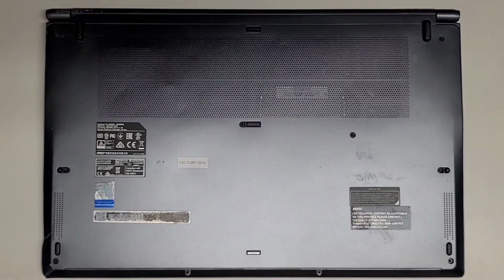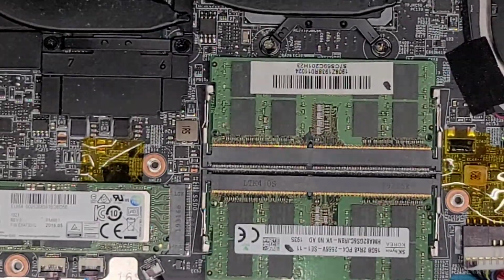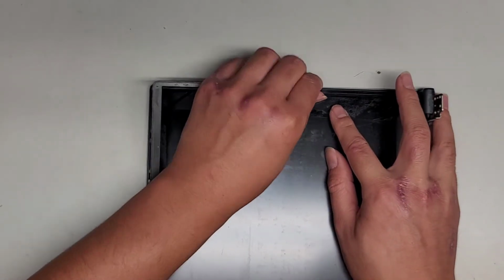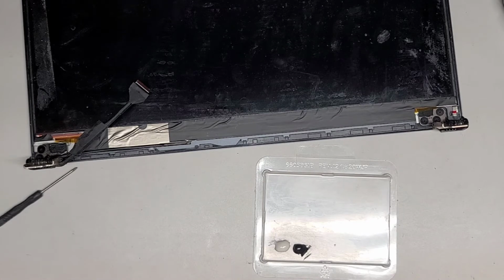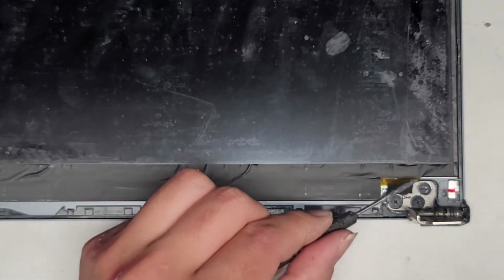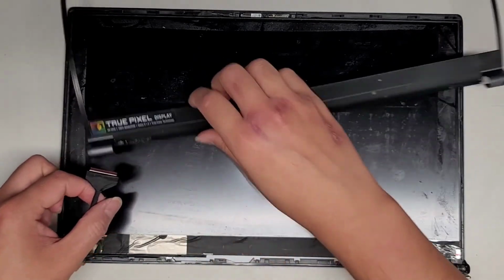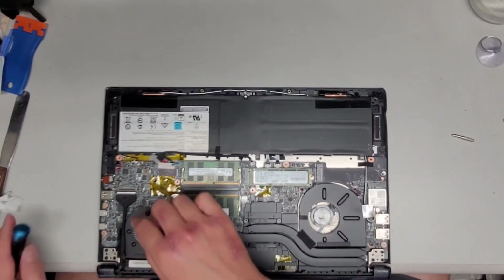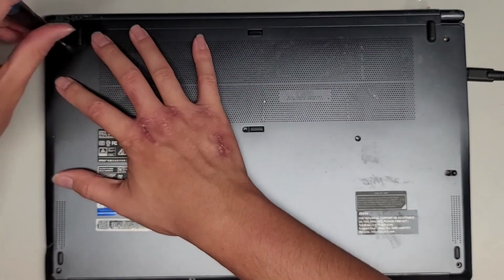MSI Prestige 15 A10SC Disassembly RAM SSD Hard Drive Upgrade LCD Screen Hinge Replacement Repair